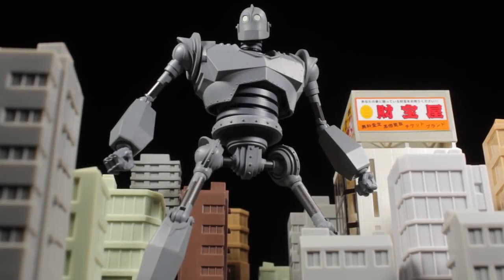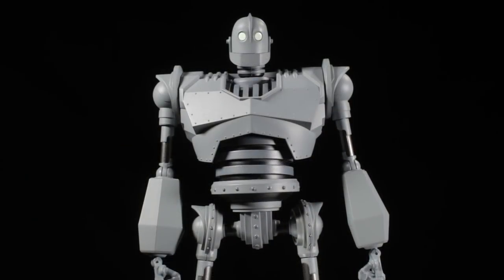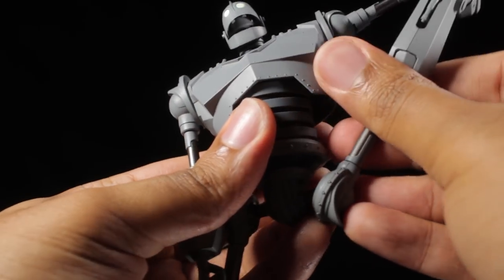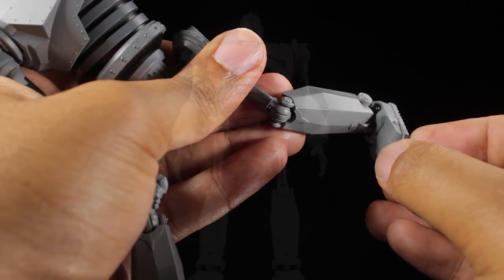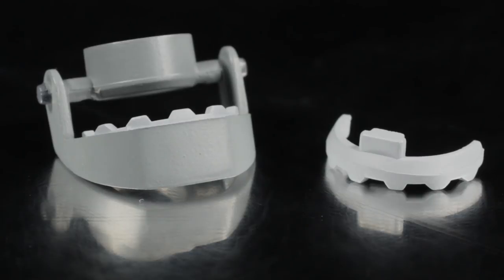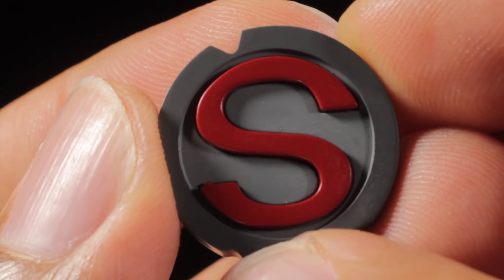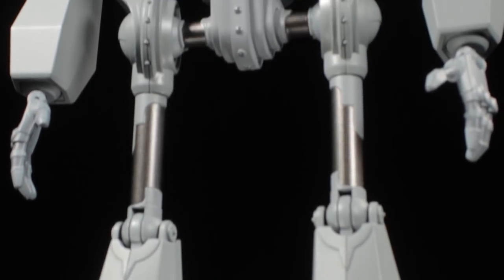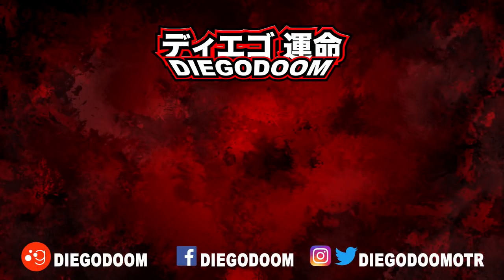Sentinel Riobot#19 The Iron Giant (アイアン・ジャイアント) Review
As a whole, The Iron Giant turned out to be absolutely fantastic. The sculpt is very well done, the paint apps are very well done, the accessories are great and The Iron Giant is fully posable. The only issues I have with this figure, I wish the eye lids on the alternate faces had more of a darker paint app and it would have been nice if we would gotten a pair of alternate forearms and chest cannons for The Iron Giants weaponized mode.
 As I whole I really love this Iron Giant release and I absolutely recommend picking this figure up.